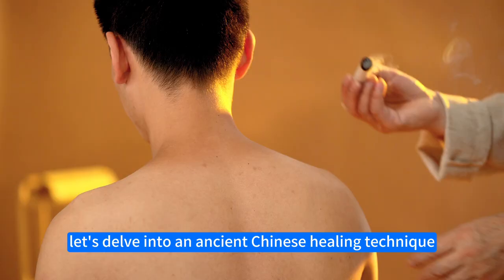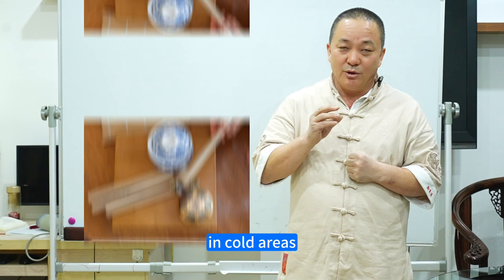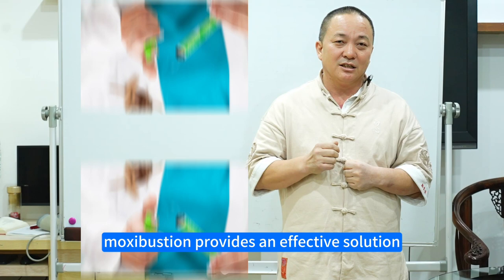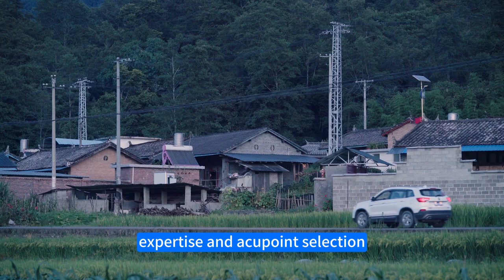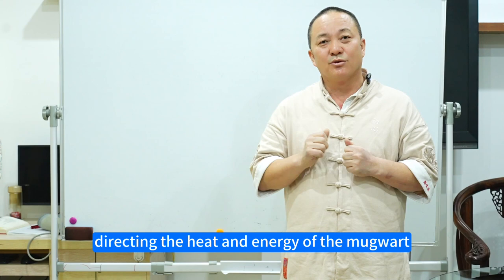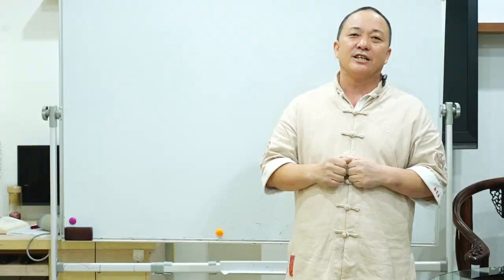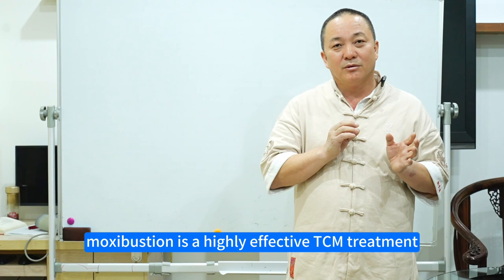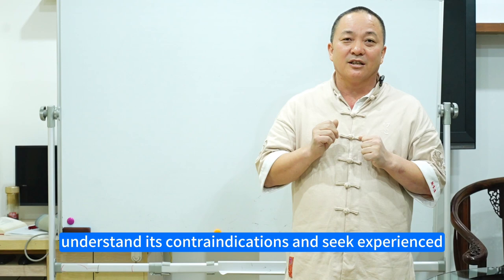Ancient Chinese Medicine: The Art of Moxibustion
Moxibustion, an ancient Chinese healing art, has been a cornerstone of Traditional Chinese Medicine (TCM), especially revered in the colder regions of Northern China. This unique therapy, known for its deep-heating and invigorating effects, stands out for its effectiveness in addressing various health issues related to cold climates. Moxibustion works by stimulating the body’s meridians, or energy pathways, which often contract and cause Qi stagnation and blood stasis due to cold temperatures. This can lead to pain and various health challenges.

The key to moxibustion's success lies in its two main aspects: the penetrative quality of aged mugwort and the application of heat. Aged mugwort, known for its ability to deeply penetrate the body’s energy channels, is used to direct therapeutic heat through the skin and into the acupoints. This process effectively unblocks meridians, ensuring a smooth flow of Qi and blood throughout the body.

Practitioners of moxibustion must possess a deep understanding of acupoint selection and a basic knowledge of Qi Gong to ensure the treatment's efficacy. Without these skills, the therapy may not yield the desired results.

Moxibustion is particularly beneficial for middle-aged and elderly individuals, offering relief and rejuvenation. However, it's not recommended for infants and young children. The choice of mugwort is crucial, with older mugwort or mugwort fluff preferred for its superior qualities. A fascinating practice from Japan highlights the use of mugwort fluff on the Zu San Li acupoint (ST-36) during the Winter Solstice, which is believed to enhance gastrointestinal health and longevity, contributing to an impressive average lifespan of over 96 years in a local village.

In summary, while moxibustion is a potent treatment within TCM, it's important to understand its nuances and seek treatment from experienced practitioners.